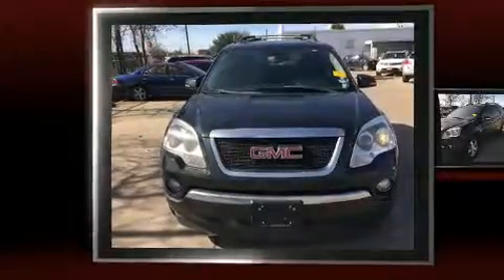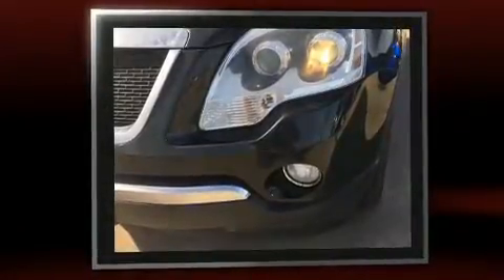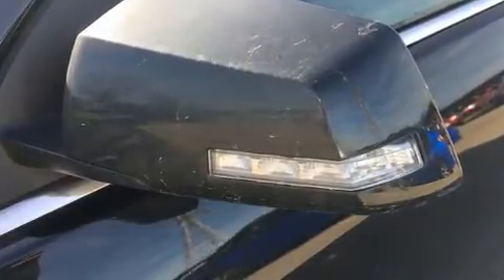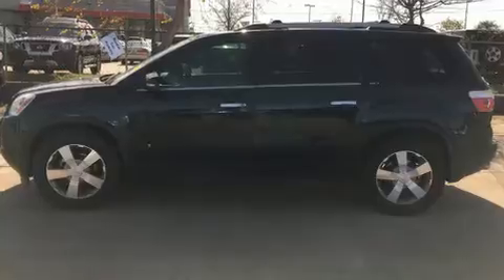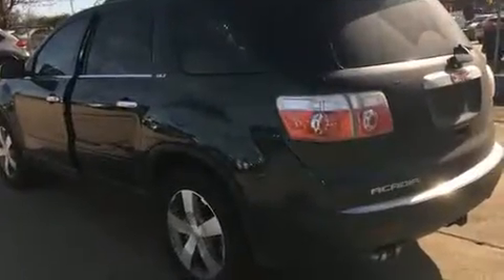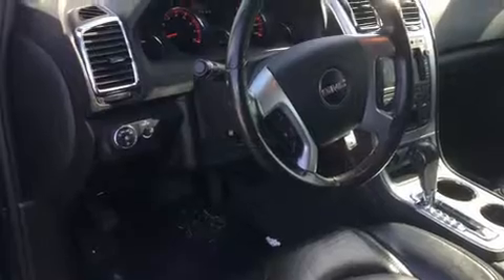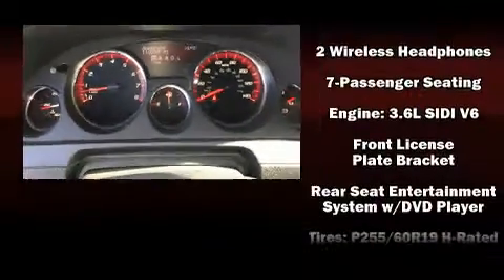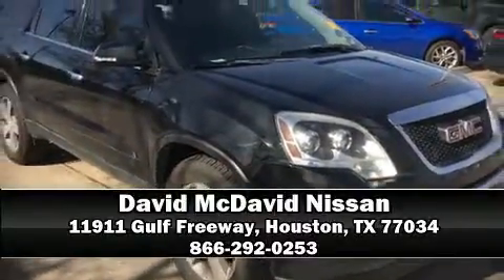2010 GMC Acadia SLT1 in Houston, TX 77034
You're going to love the 2010 GMC Acadia. It features an automatic transmission, front-wheel drive, and a refined 6 cylinder engine. It distinguishes itself from the competition with features such as: a rear window wiper, power front seats, a trip computer, tilt and telescoping steering wheel, remote keyless entry, an overhead console, and much more. Features such as automatic climate control and leather upholstery prove that economical transportation does not need to be sparsely equipped. Back seat passengers will appreciate the rear audio controls, allowing them to make easy adjustments to the stereo system. Third row seats provide an even greater maximum passenger capacity. Premium sound drives 10 speakers, providing you and your passengers a sensational audio experience. Rear LCD monitors provide entertainment that your passengers will appreciate no matter how far the drive. Passenger security is always assured thanks to various safety features, such as: dual front impact airbags, front SIDE impact airbags, traction control, brake assist, a panic alarm, onStar, and 4 wheel disc brakes with ABS. For added security, dynamic Stability Control supplements the drivetrain. We pride ourselves in consistently exceeding our customer's expectations. Stop by our dealership or give us a call for more information.